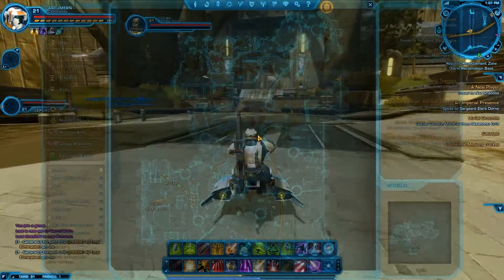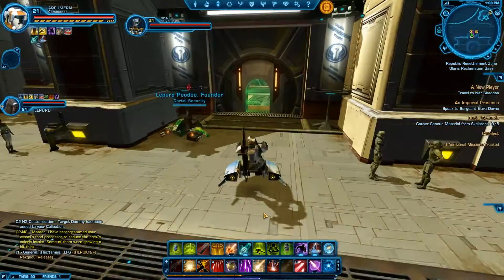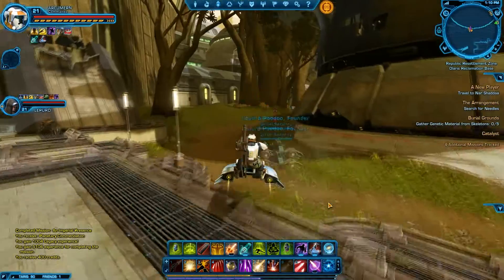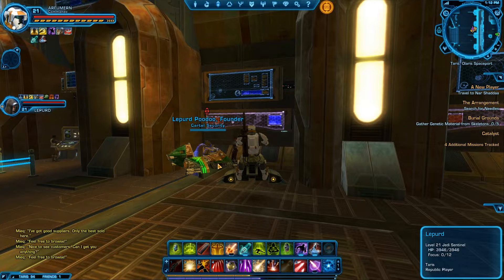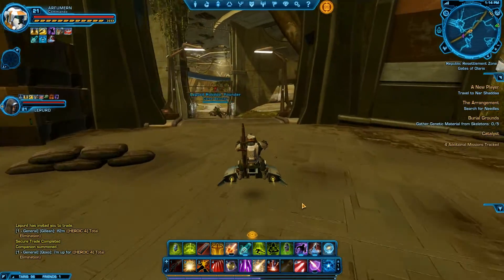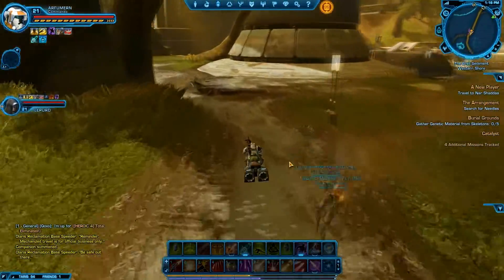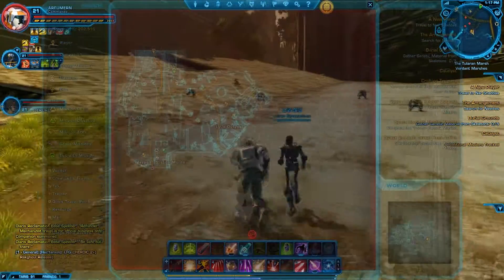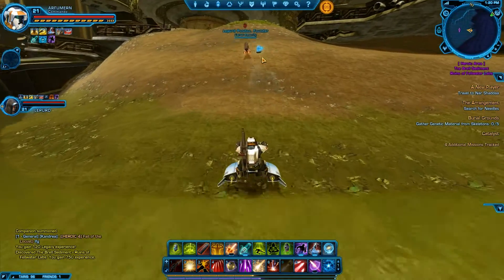Star Wars: The Old Republic [Republic Trooper] Let’s Play - EP102: The Search for Needles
We begin the search for another former squad mate.